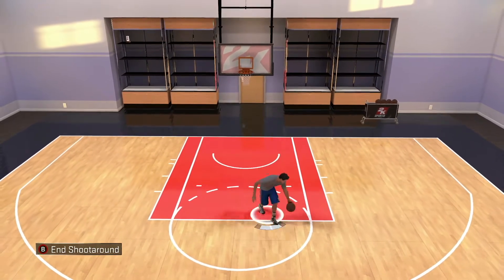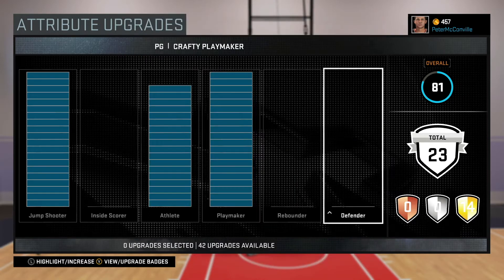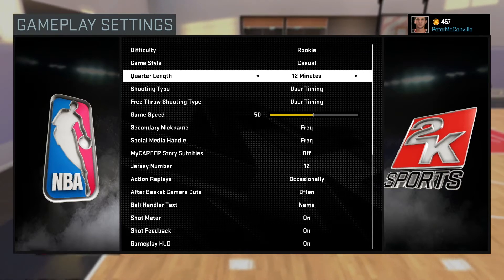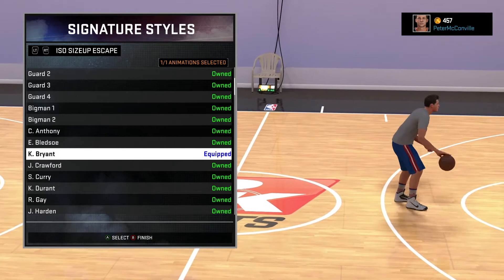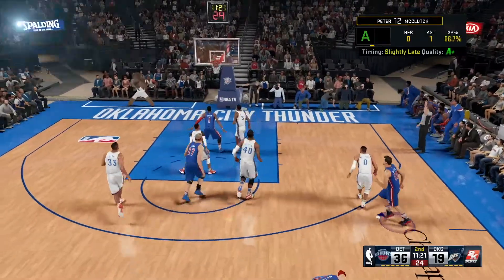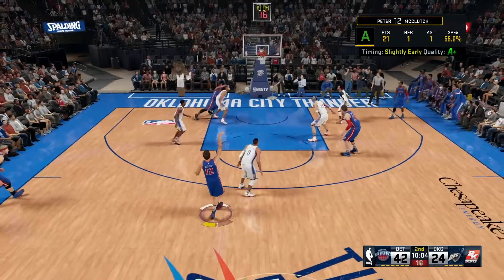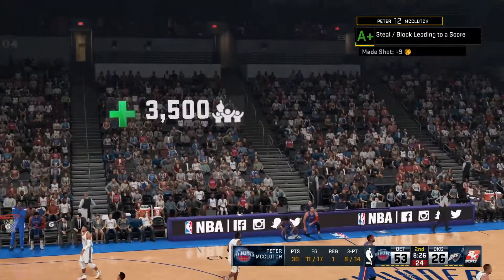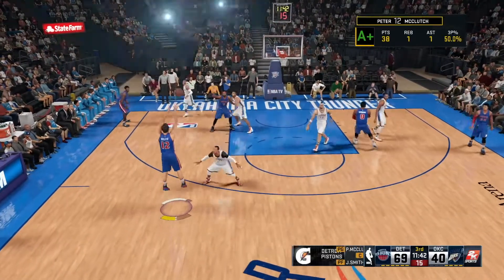Fastest Way to Limitless Range! - NBA 2K16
PSN: ThePeterMc
Xbox: ThePeterMc